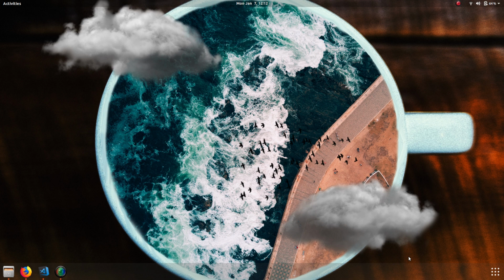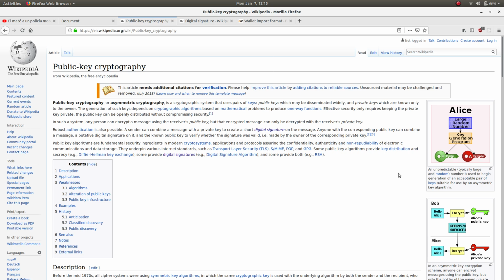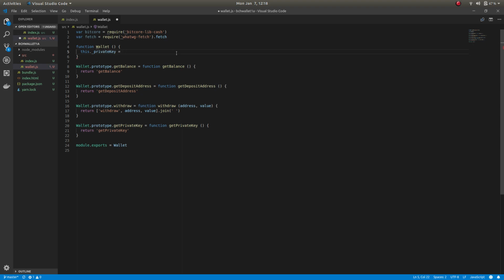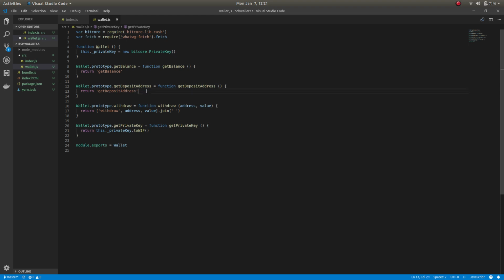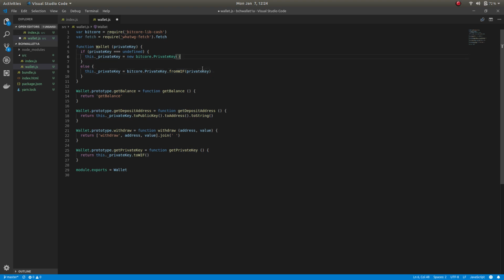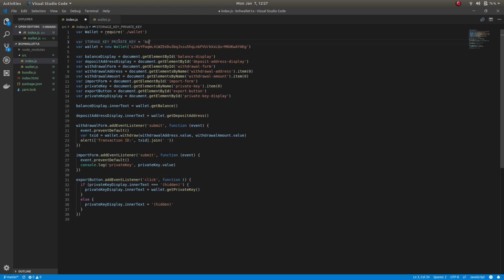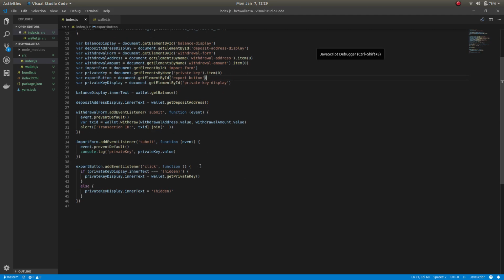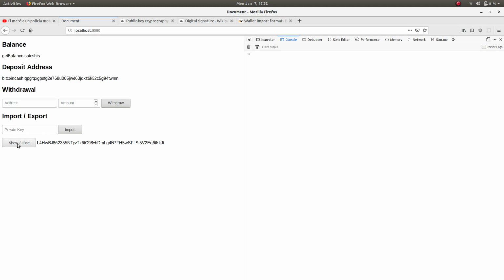Bitcoin Cash Wallet Coding Tutorial: Private Key, Deposit Address. (Part 4)